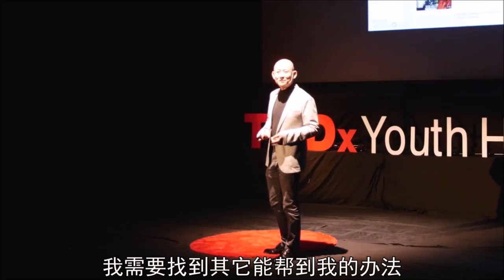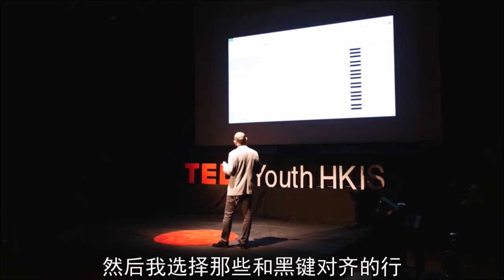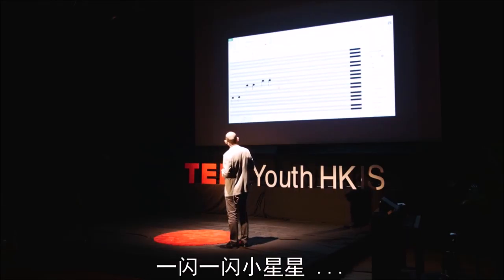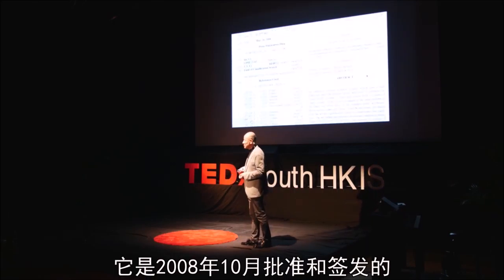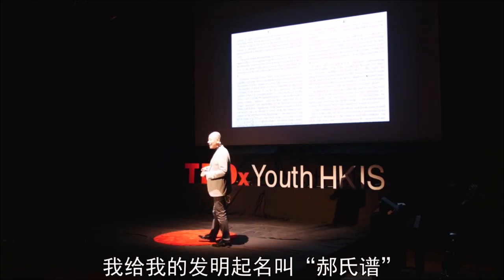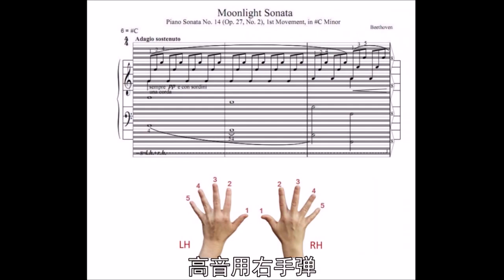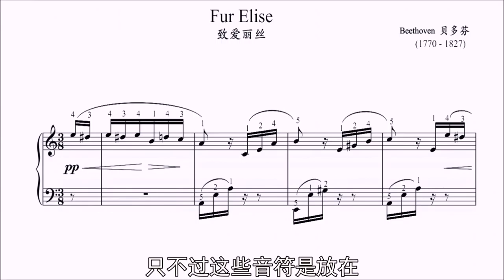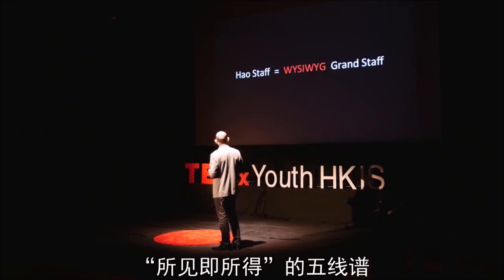Inventor explains new WYSIWYG piano music notation in TEDx Talk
| Library of close to 1000 piano music scores (Hao Staff Pianotation + Original Standard Grand Staff Notation) of all genres and playing levels (including plenty for scratch beginners) available for subscribing members.